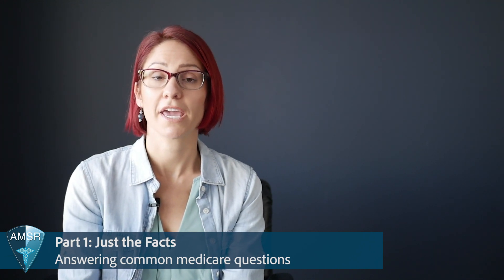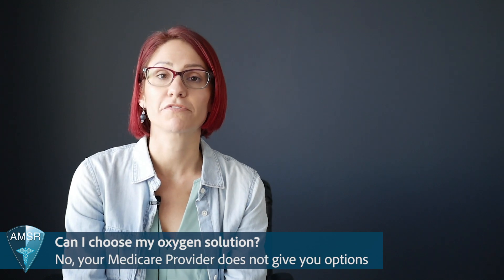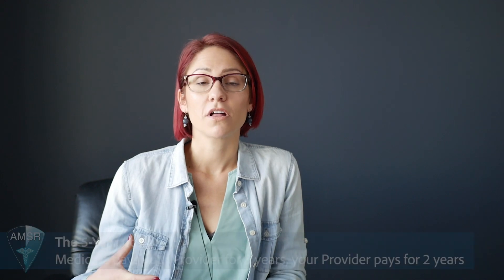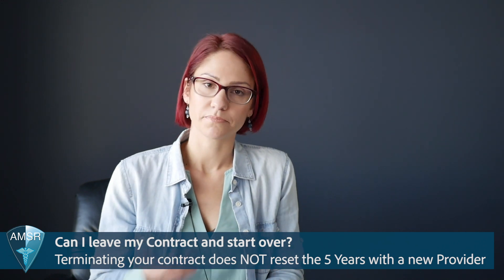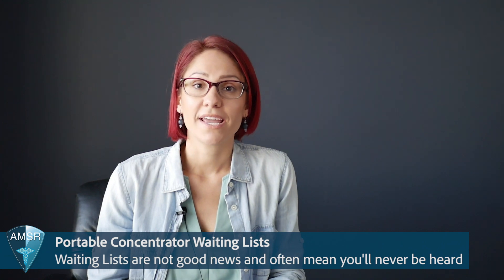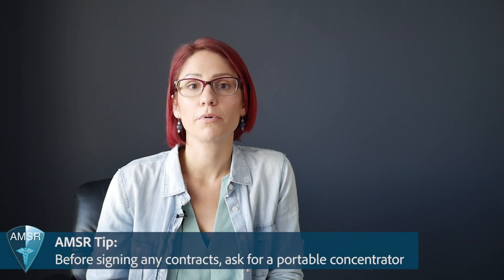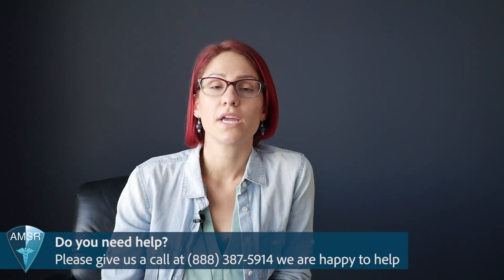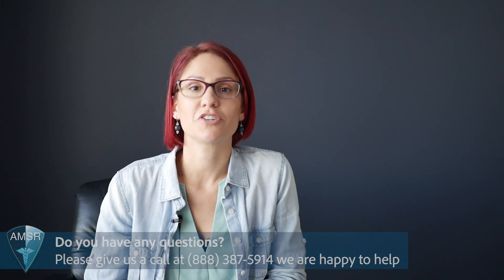Understanding Medicare: Changing Your Medicare Oxygen Provider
Our second of a 3 part series covering frequently asked questions regarding oxygen therapy and Medicare.

This video will discuss changing your medicare oxygen provider.